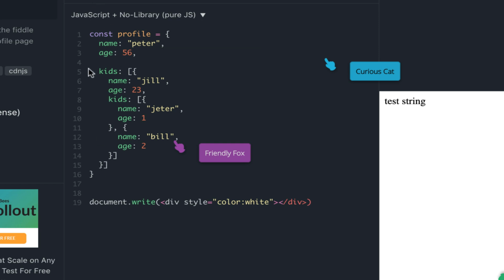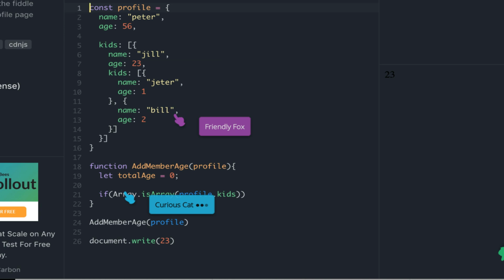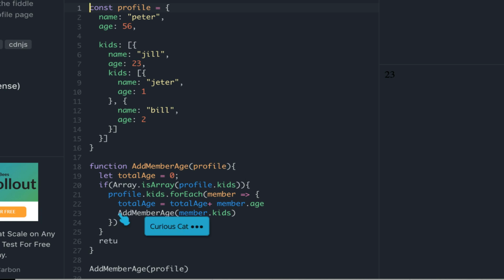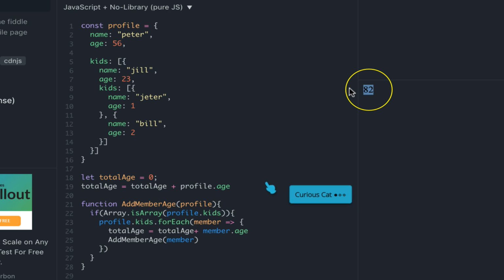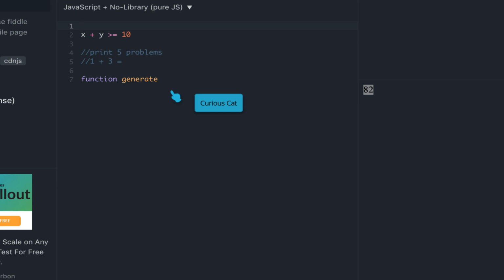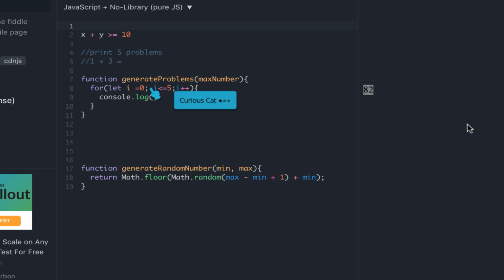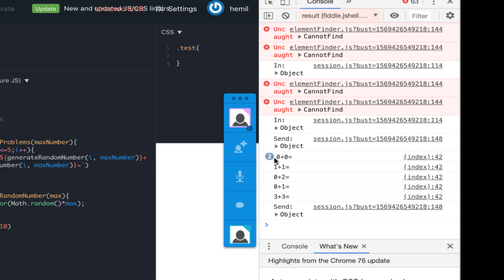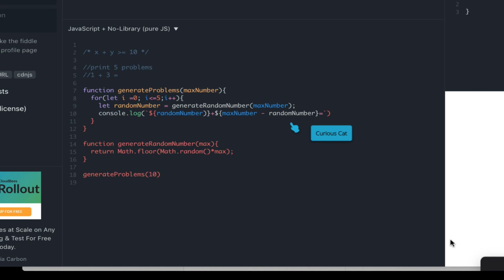JavaScript Mock Interview | Online Interview | Questions and Answers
Online Front End  Phone Interview recorded live with questions on JavaScript , Algorithms and Problem Solving with suggestions. interview practice.  Practice javaScript